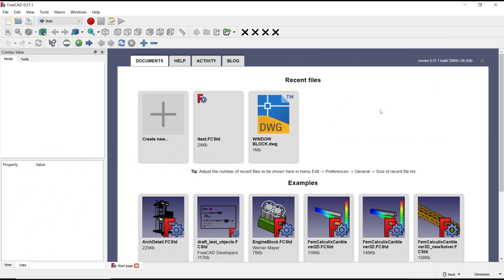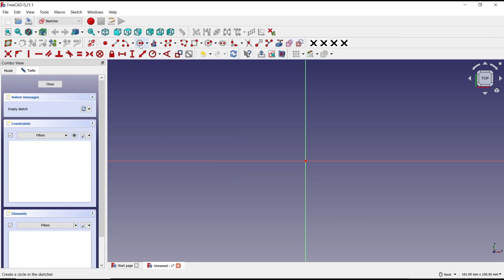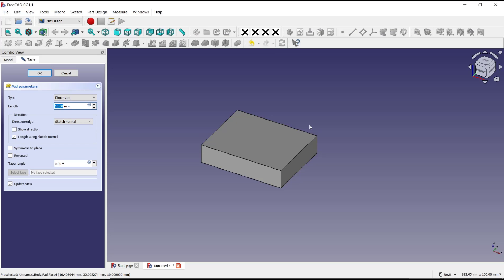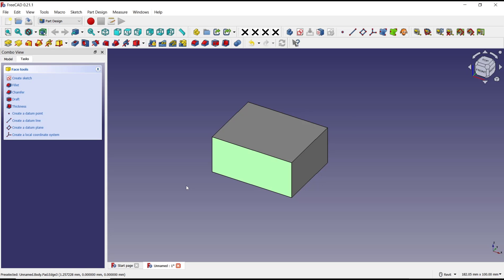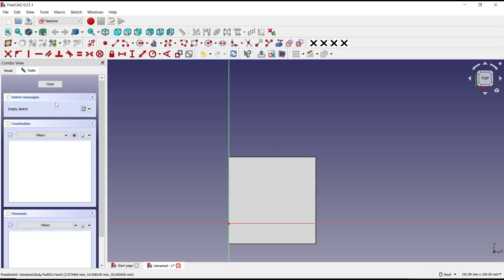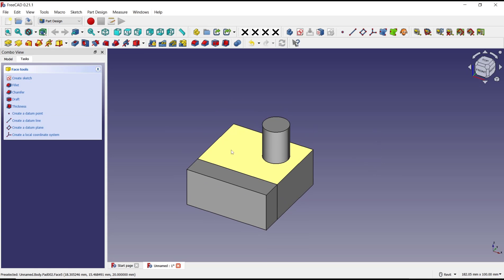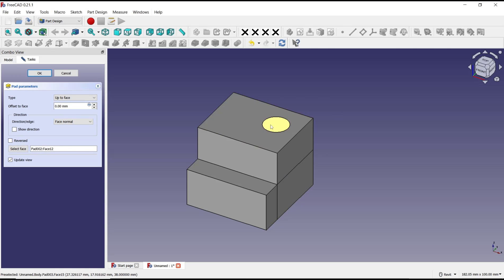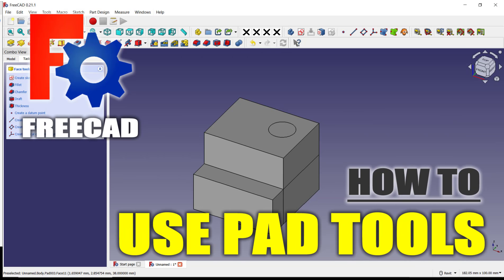FreeCAD Part Design How To Use Pad Tool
Discover how to effectively use the Pad tool in FreeCAD Part Design to create complex 3D shapes and objects. This step-by-step guide will walk you through the process.